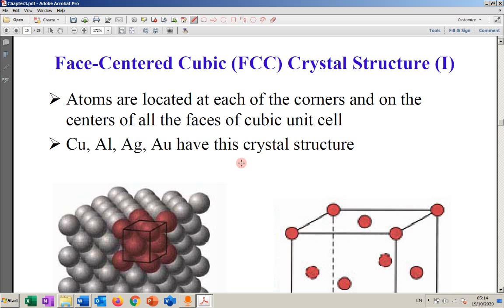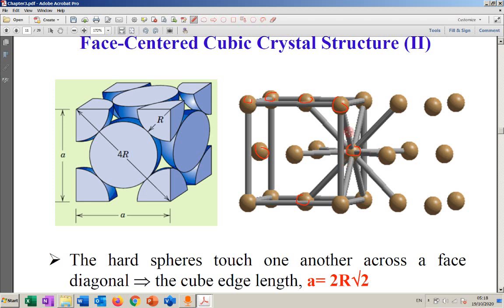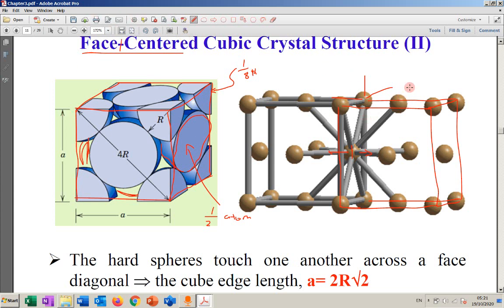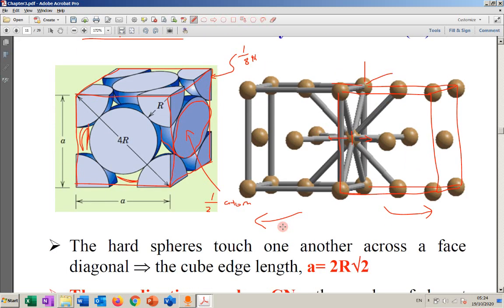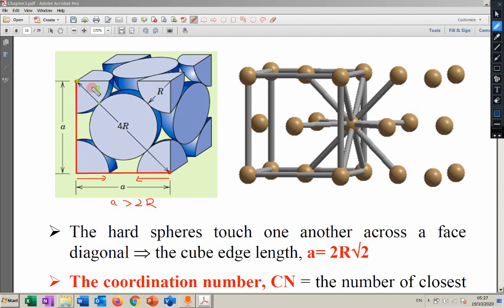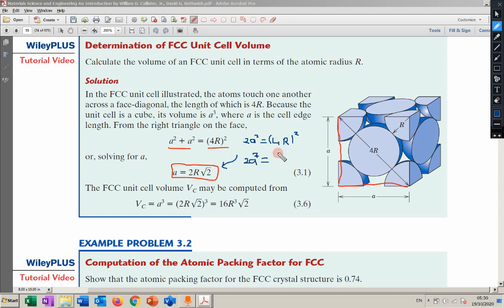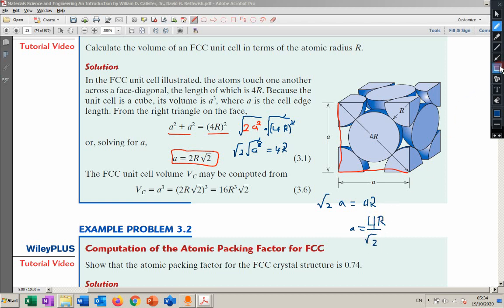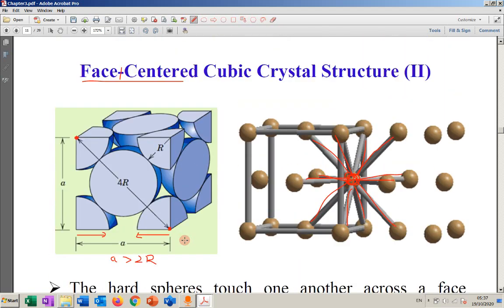LES09 Face Centered Cubic Crystal Structure